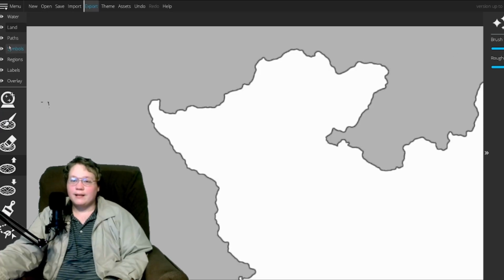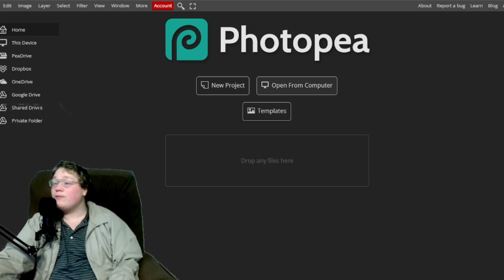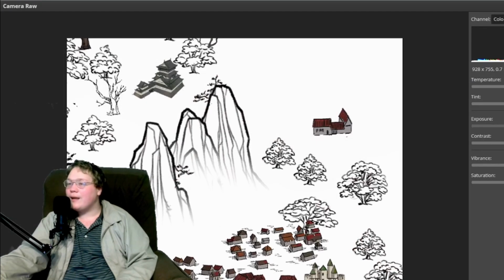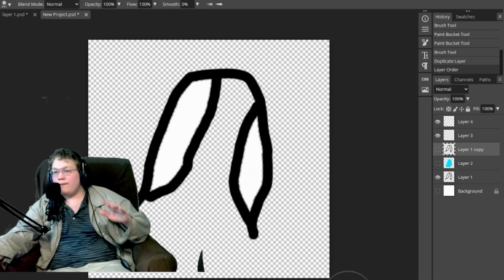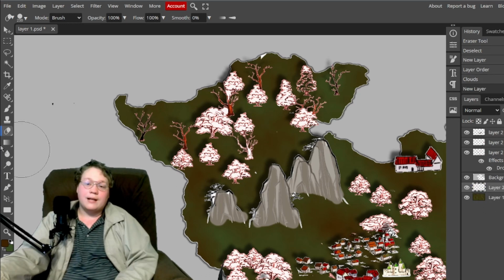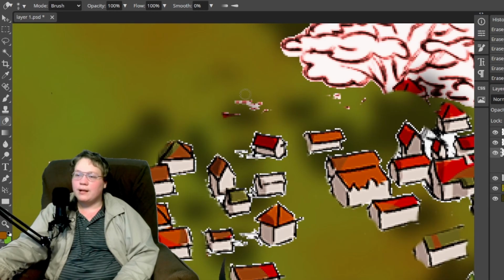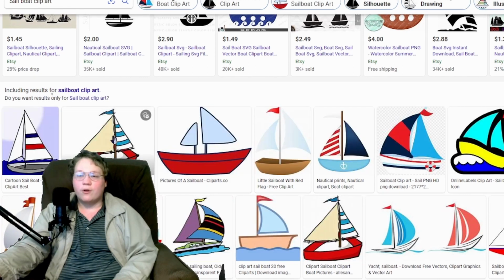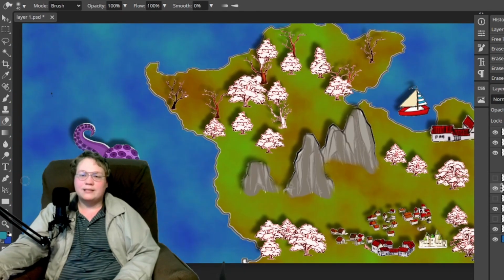Making a D&D Map by Emulating Bob Ross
I am a world builder and writer that works on Dungeons and Dragons, style lore and other TTRPG projects. This is generally done with a heavy emphasis on lore. I try to make my videos broad enough that you can implement the concepts into any tabletop roleplaying game system.